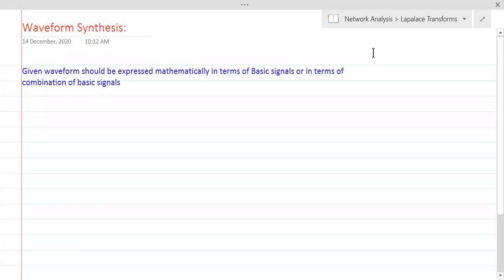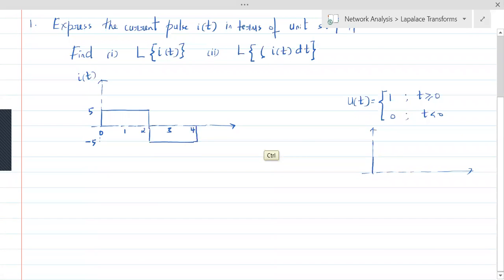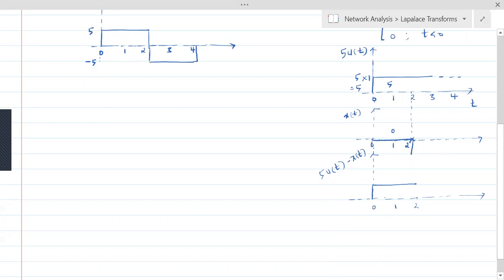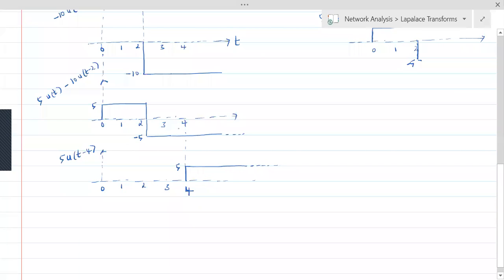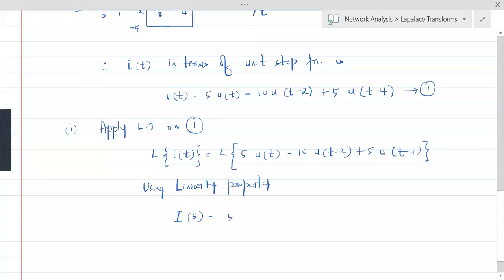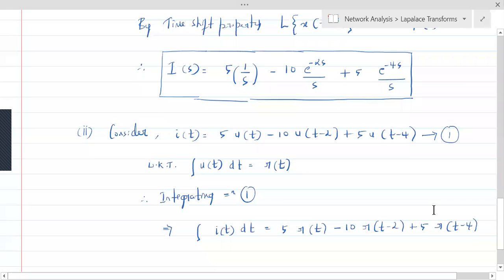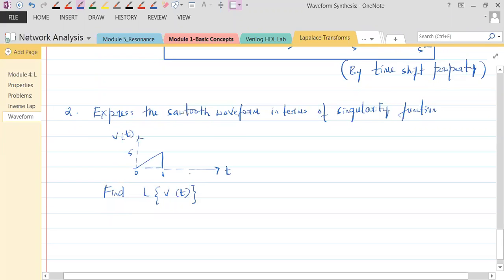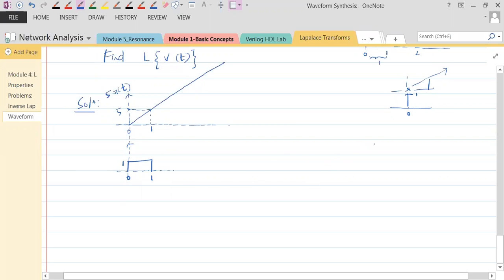Problems on Waveform Synthesis (Video 8)